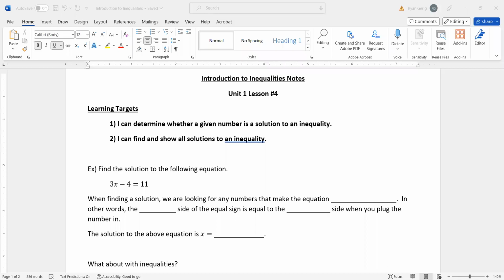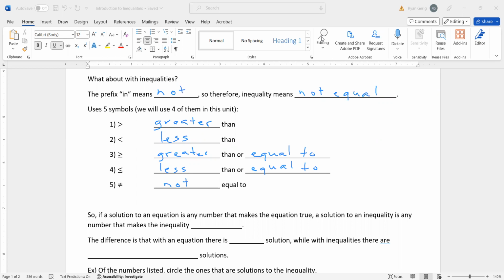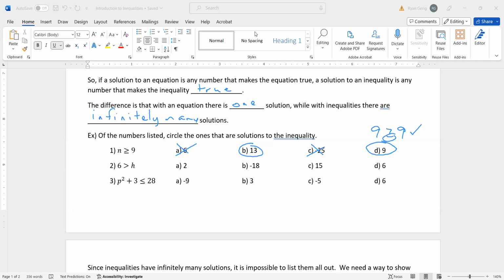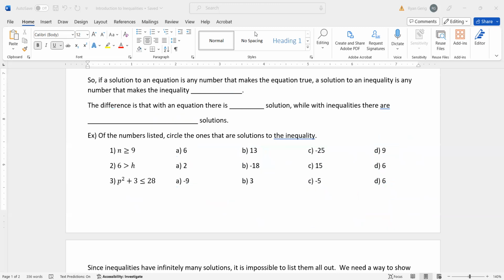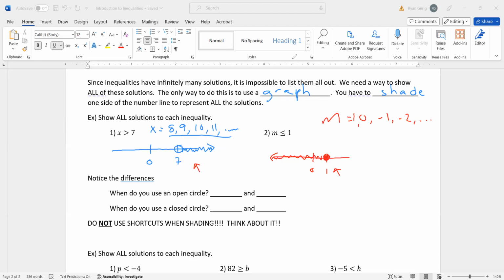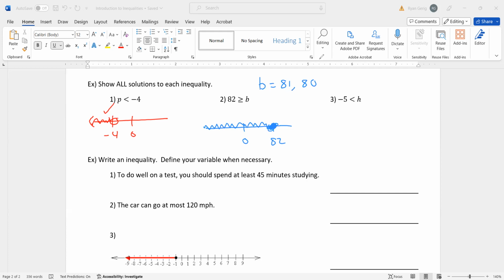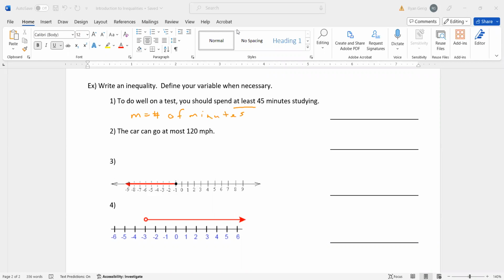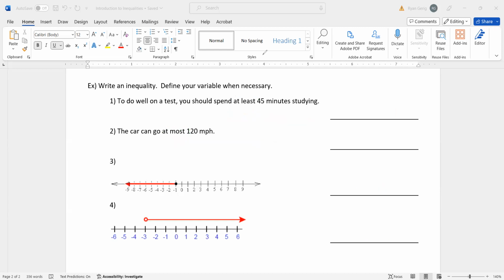Intro to Inequalities NEW